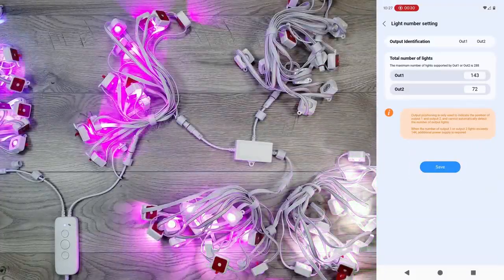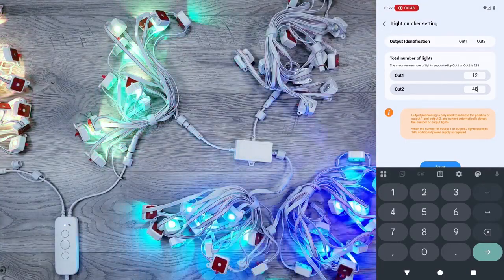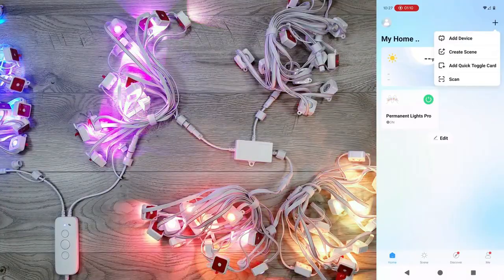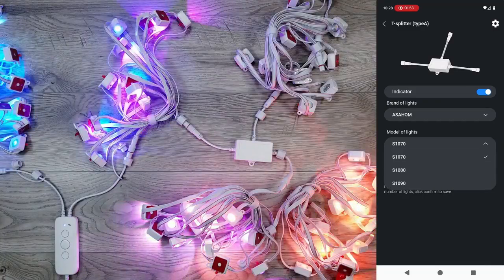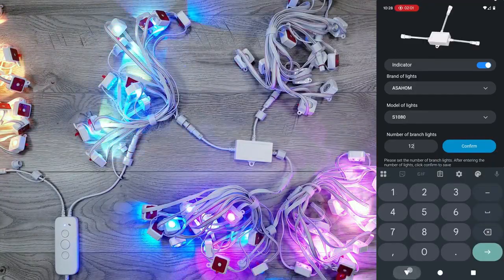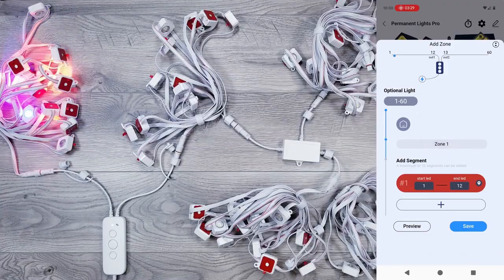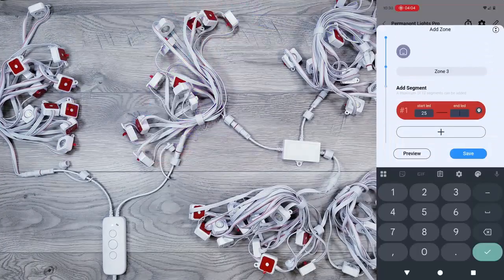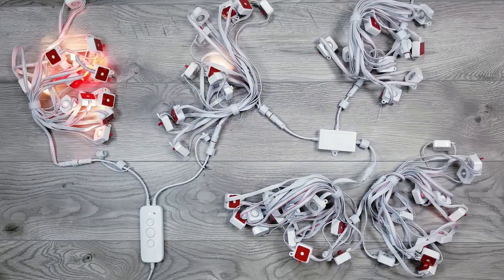How to Set up T-Splitter and Connect to ASAHOM APP?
How to set up T-splitter?
Note: Before the t-splitter connect to app, make sure the green indicator light of back button of t-splitter is flashing.
1.Connect the T-splitter at the desired branch point.
2.Set the correct number of lights for Out1 and Out2 on the controller. 3.Make sure the lights remain ON.
4.Open the ASAHOM App and tap the “+” icon in the upper right corner to add a T-splitter.
5.After detection, select the brand and model according to your actual product (e.g., ASAHOM S1070).
6. Set the number of LEDs on each branch based on your layout.
Wait for about 1 minute, then the lights can be controlled normally.

ASAHOM T-Splitter(Type A):

ASAHOM T-Splitter(Type B):